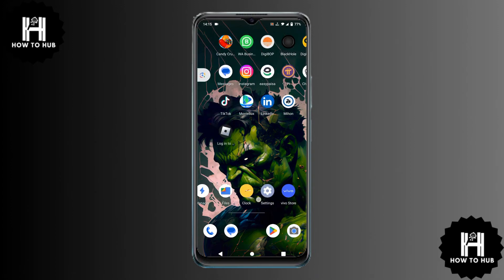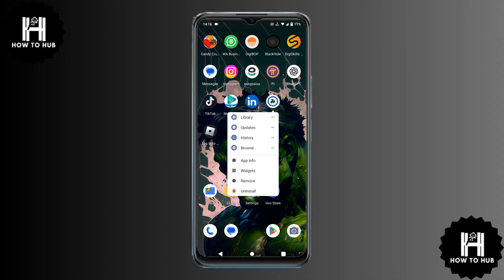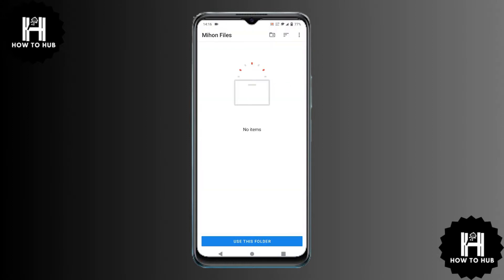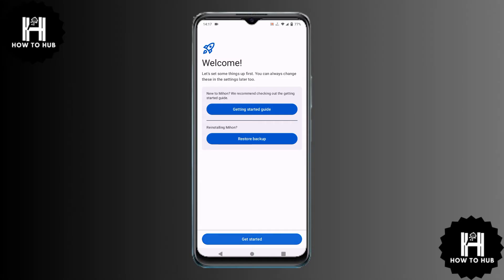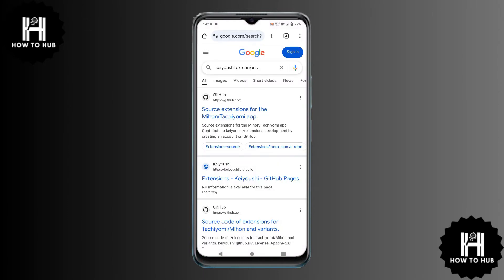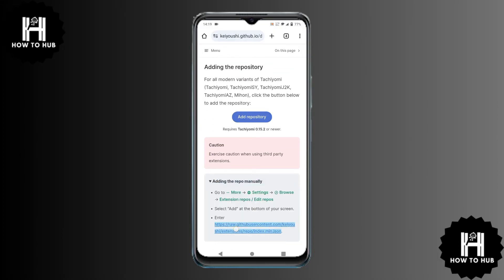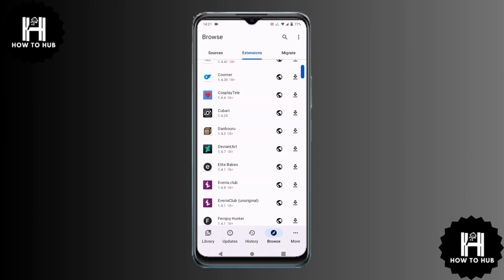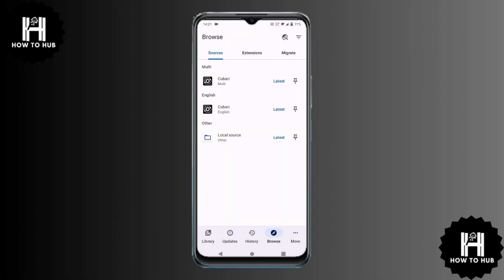How to Set Up and Use the Mihon Manga Reader App – Complete Guide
Learn how to set up and use the Mihon Manga Reader app with this complete guide! Enjoy offline reading, bookmarking, and more features for the ultimate manga experience!